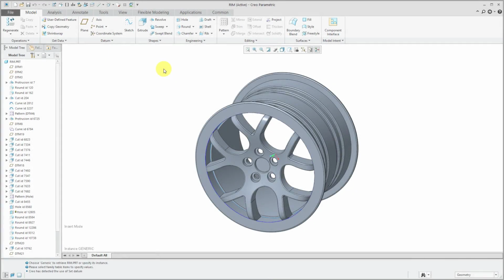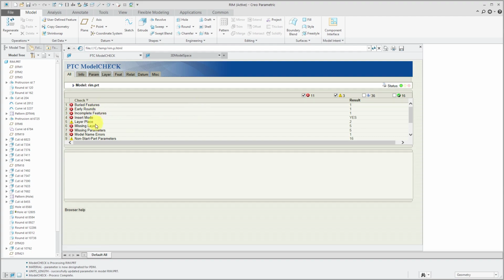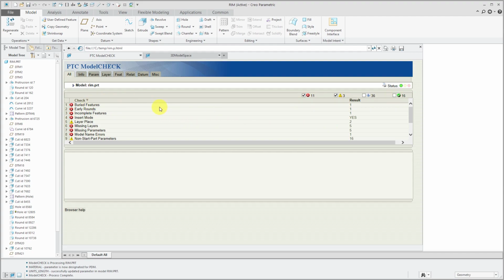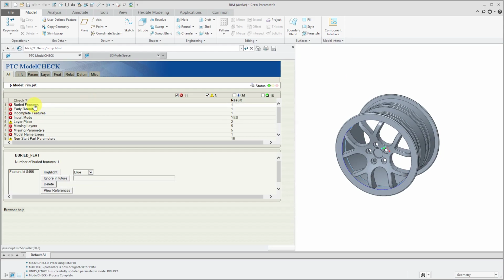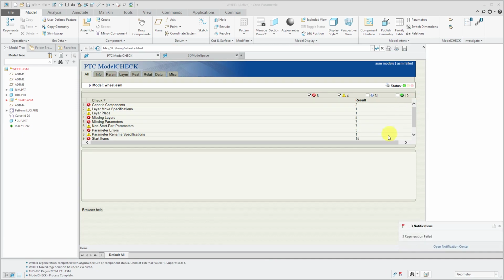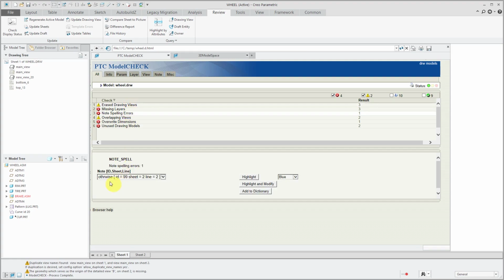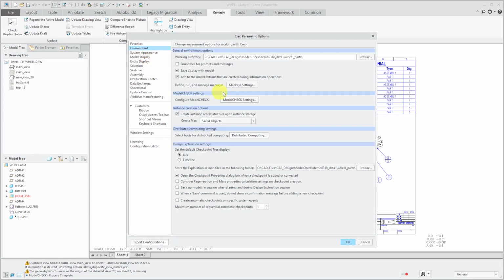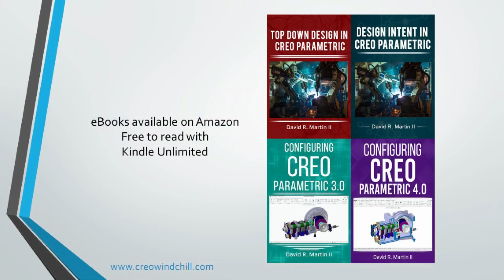Creo Parametric - Introduction to ModelCHECK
ModelCHECK is a utility built into Creo Parametric that helps you analyze parts, assemblies, and drawings for good and bad modeling practices. ModelCHECK also helps you enforce company standards and check your models for manufacturability.

Please visit this blog post I wrote for PTC on "What is Design Intent?":

Thanks,
Dave